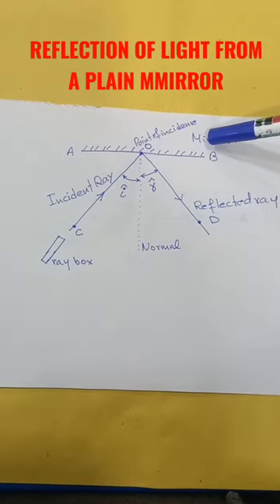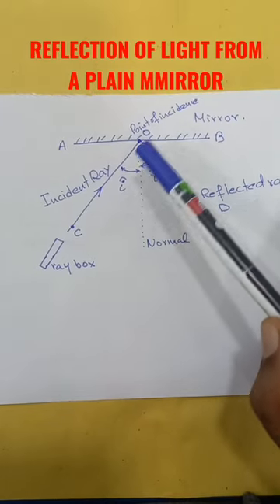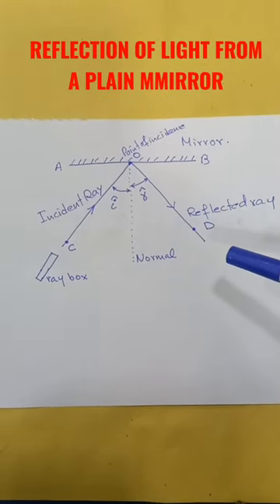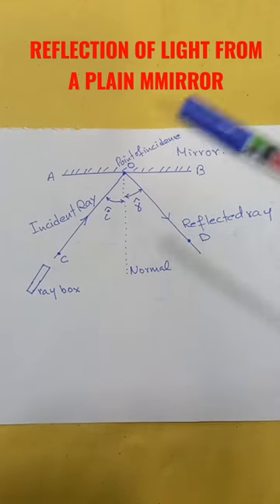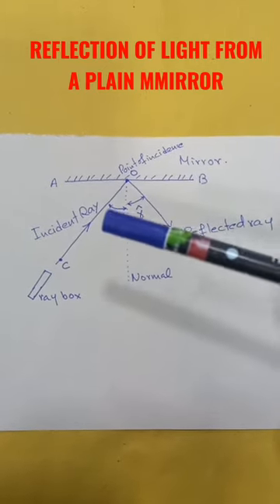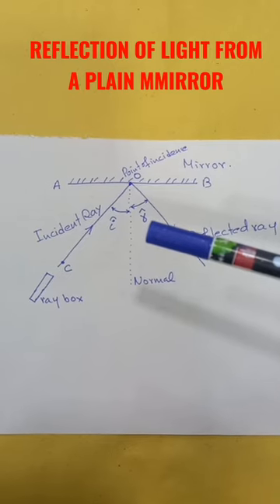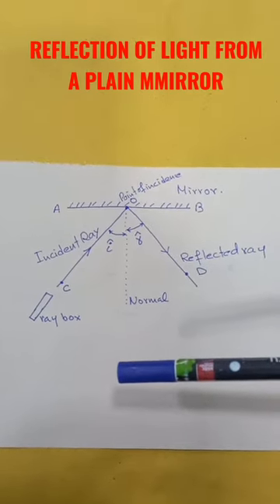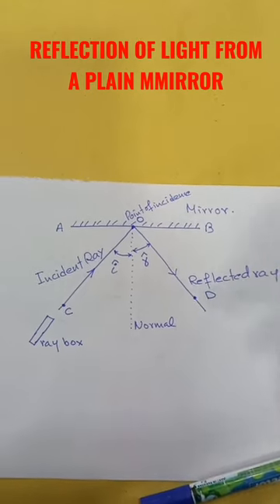Reflection of Light from a plain mirror.